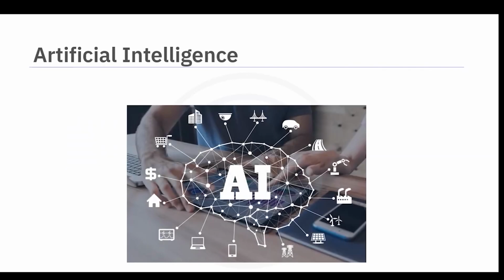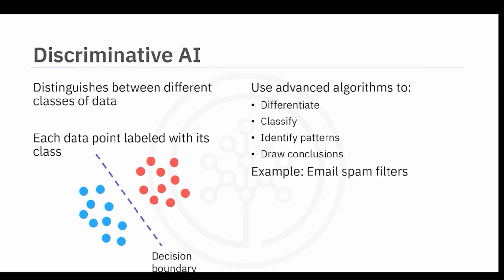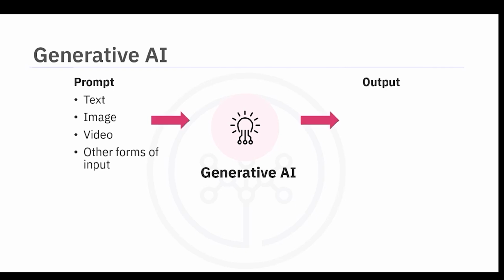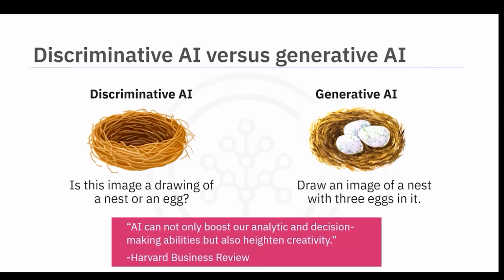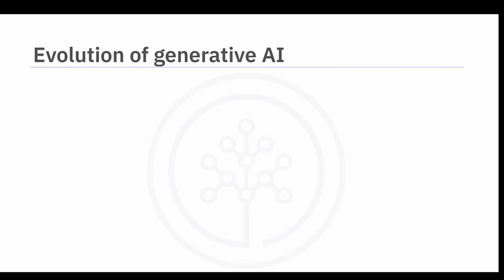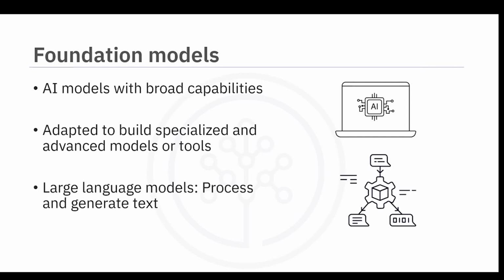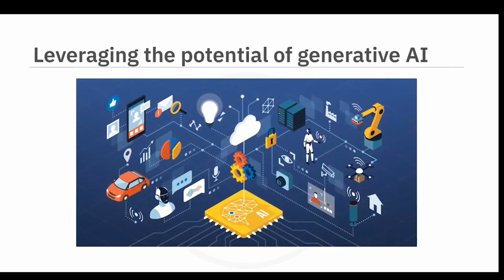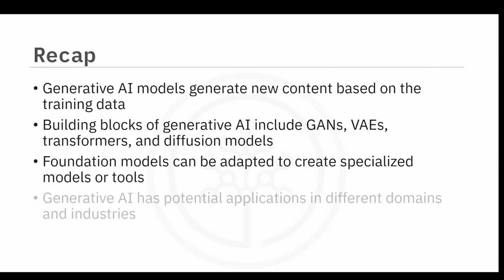Basics of Generative AI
"Discover the fundamentals of Generative AI in this insightful video! Learn how this groundbreaking technology enables machines to create content—from text and images to music and even entire virtual environments. We’ll explore how Generative AI models like neural networks work, their applications in real-world scenarios, and the potential impact on industries such as art, healthcare, and entertainment. Whether you’re a beginner or simply curious, this video breaks down complex concepts into easy-to-understand insights. Join us to unlock the fascinating world of Generative AI!"